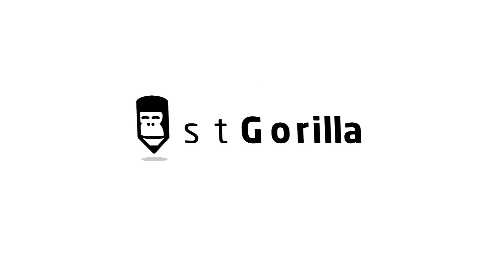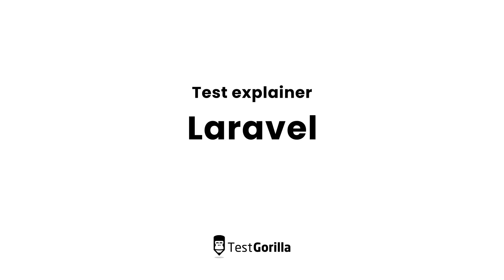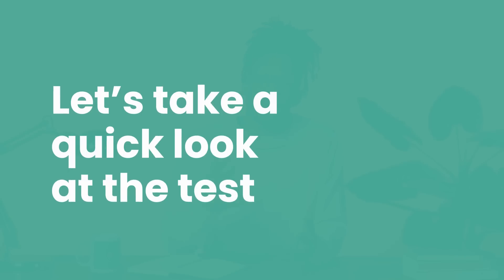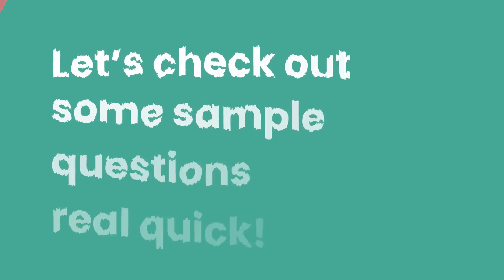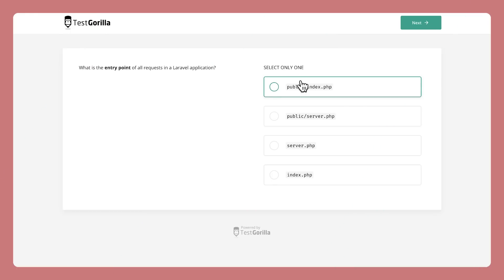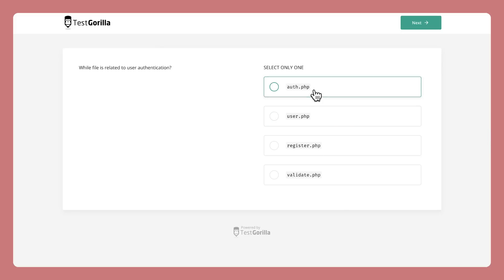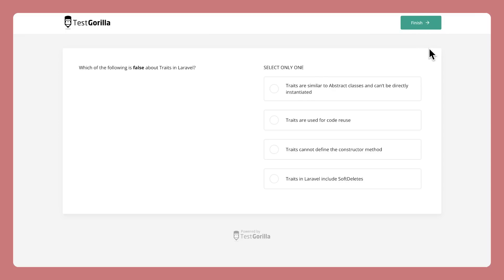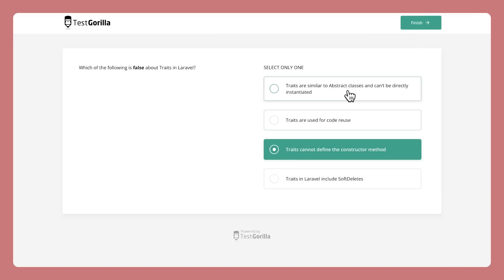Hire a Laravel developer with this Test - Assessment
Reduce the hiring stress with TestGorilla's Laravel test. Our Laravel test assesses candidates' understanding of the Laravel framework and can help you hire Laravel developers who will be able to construct, update, and maintain your Laravel apps.

Laravel is one of the best PHP frameworks available. It helps developers create applications easily while relieving them of complicated coding issues. Laravel provides a simple way to implement authentication techniques with out-of-the-box configurations, dynamic pre-installed libraries, including Object Oriented Libraries, that make implementation a breeze, and a slew of other features, including URL generation, MVC architecture support, and an integrated command-line tool called Artisan, to name a few.

To help you hire Laravel developers, a pre-screening test You can analyze numerous candidates and compare their competencies before the interview process by including a pre-screening examination in your recruitment process.

Candidates' knowledge and abilities in the Laravel basics and ecosystem, database and object-relational mapping (ORM), and security are assessed using TestGorilla's Laravel test. It also assesses candidates' knowledge of advanced Laravel concepts and practices, allowing you to hire Laravel developers who are well-versed in the framework.

Head over to the TestGorilla to take a look at our Laravel test and sign up